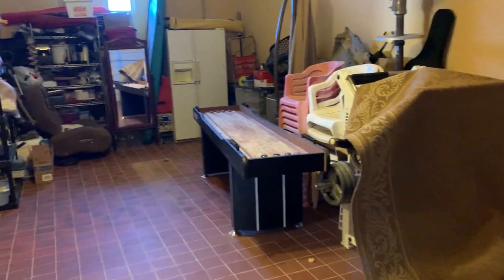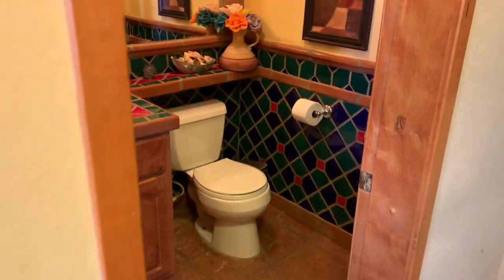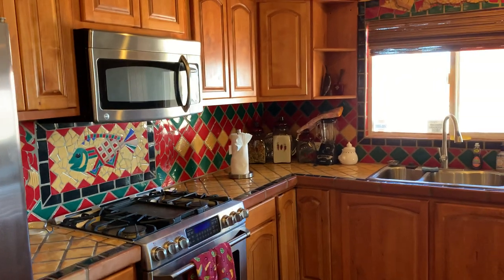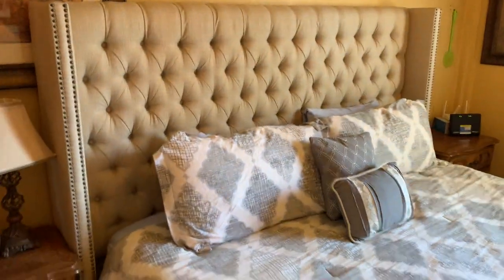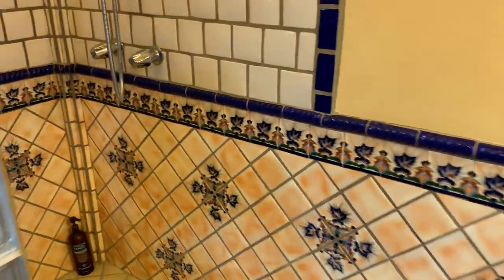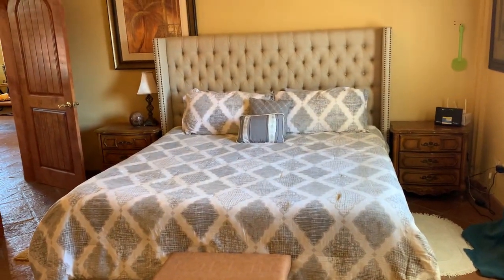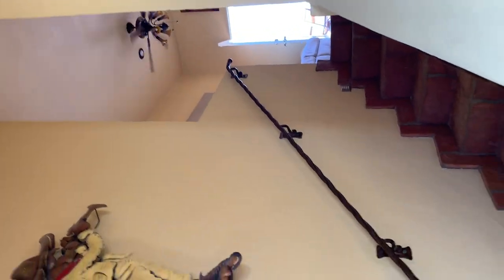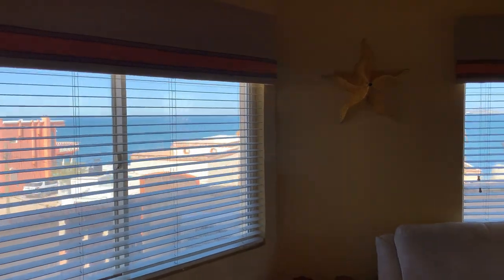Cholla Home M71 L 1 AVE CALAMAR CHOLLA BAY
Cholla Bay home with Garage, 2nd row ocean view.